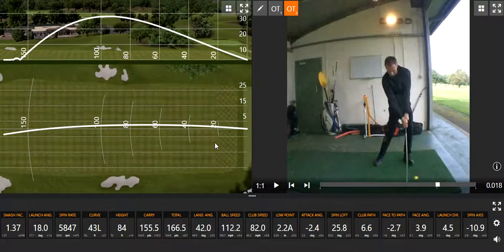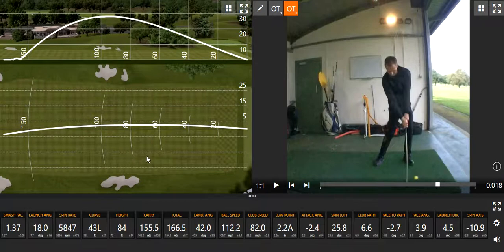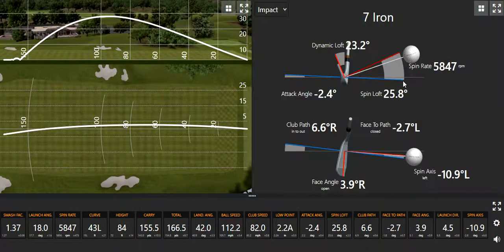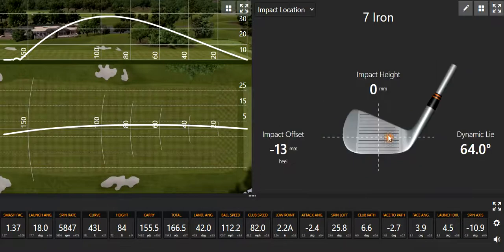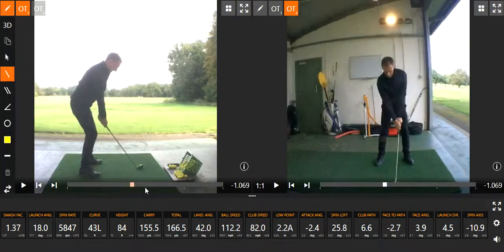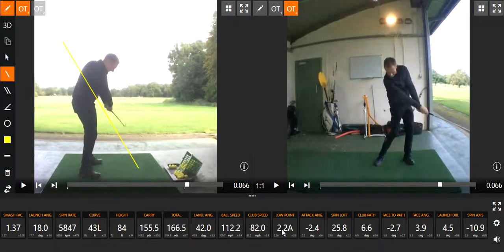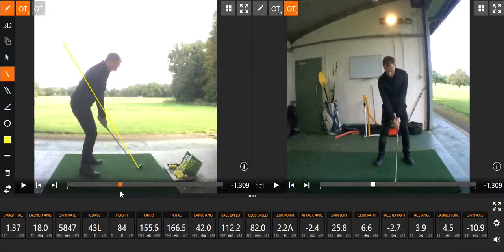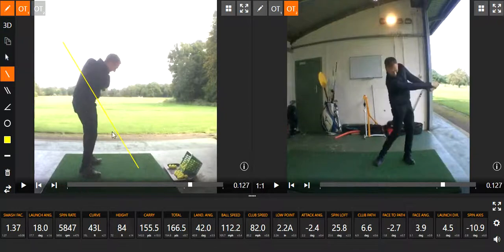An Example Coaching Session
A brief look at how the coaching process begins!